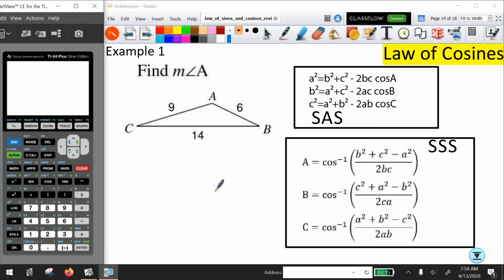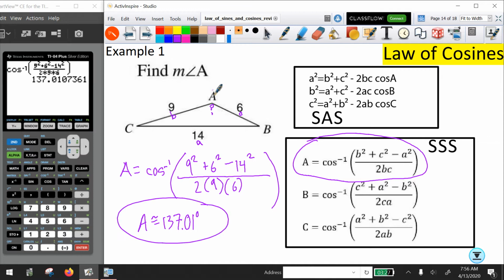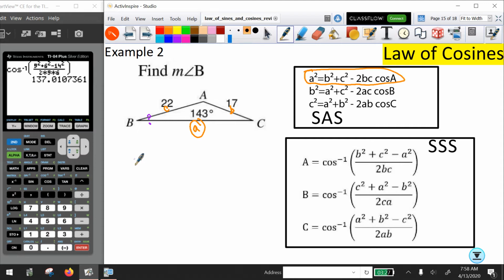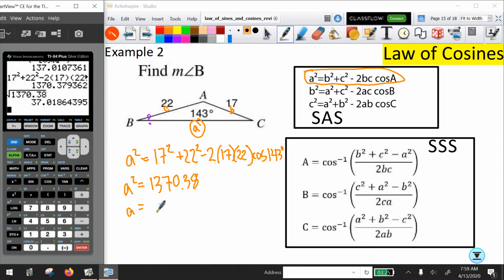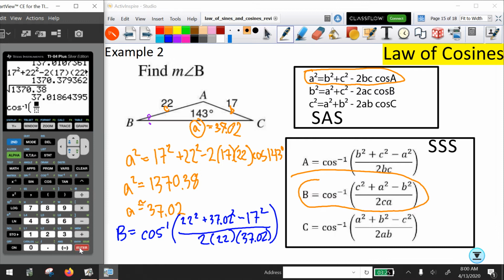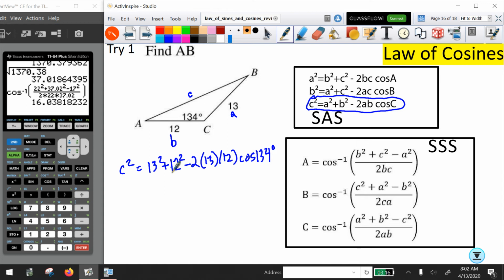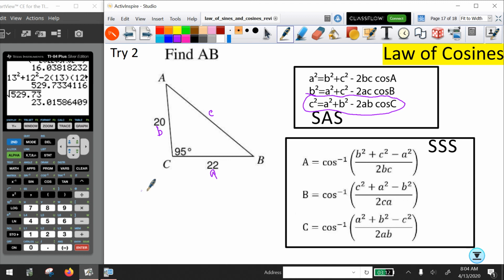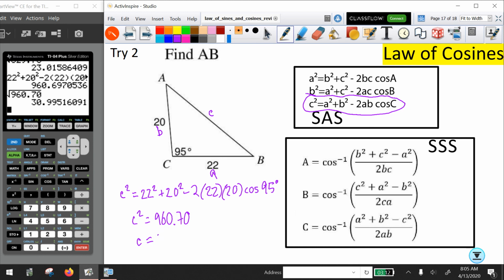law of cosines examples (part 2)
This is part 2 of a two part video to help students with the Law of Sines and Cosines Performance assessment.